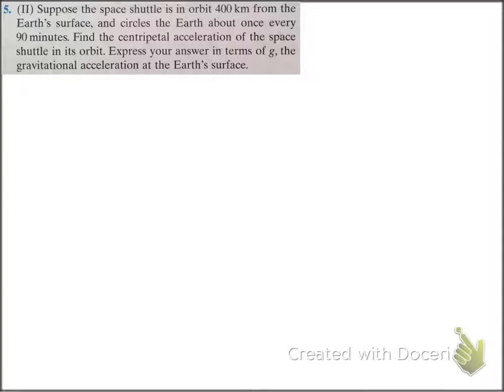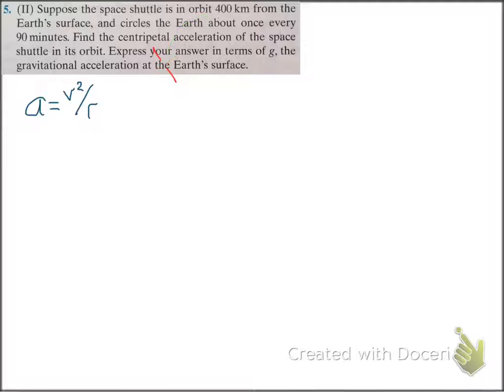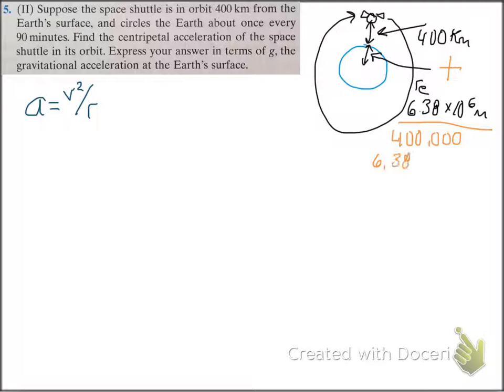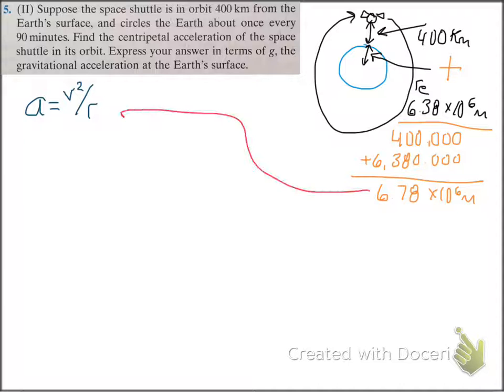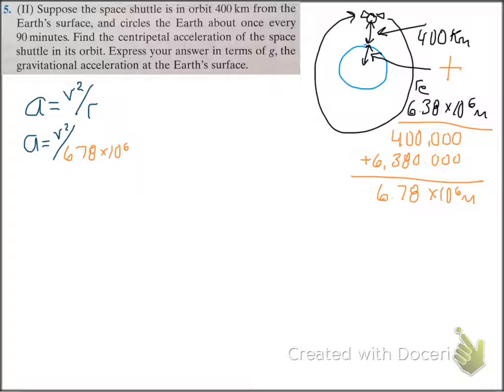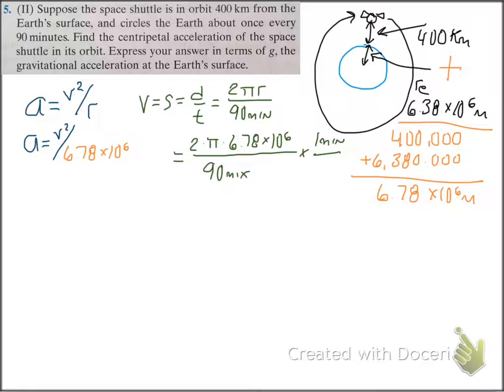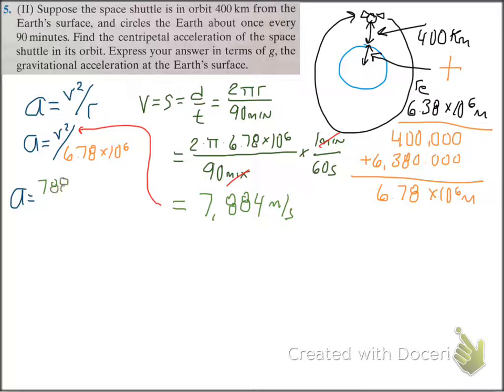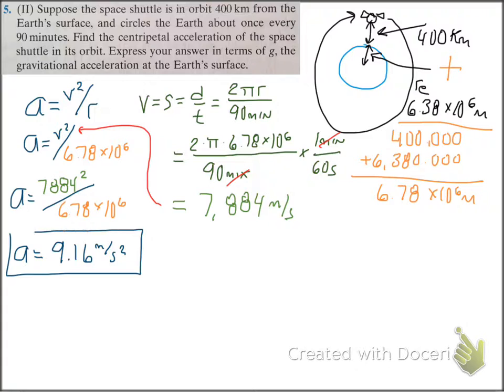space shuttle example ch 5 #5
Physics example that is question led for further understanding